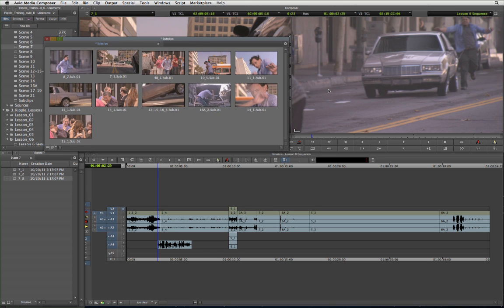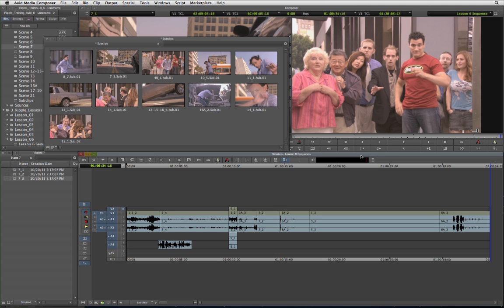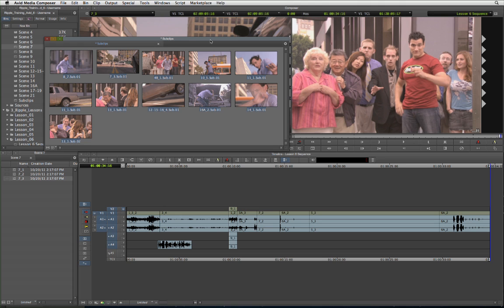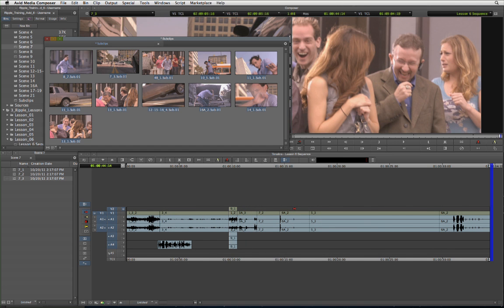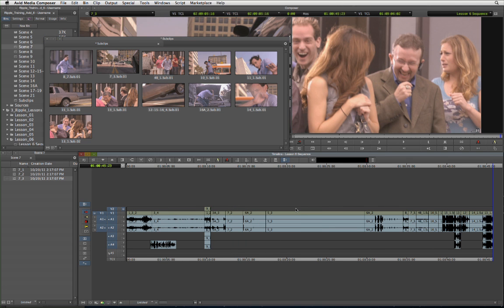Avid Media Composer 6 - Creating a Storyboard Edit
Creating a Storyboard Edit in Avid Media Composer 6 - Excerpt from Avid 6 Core Training